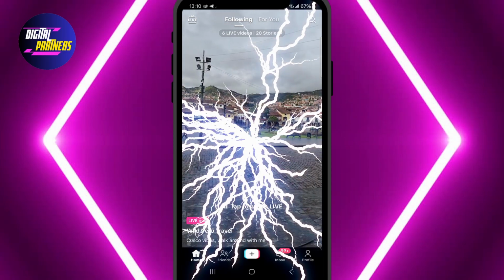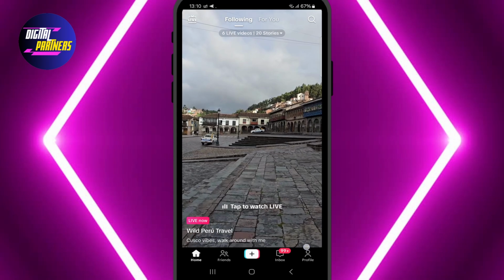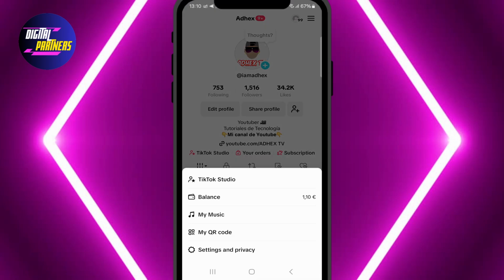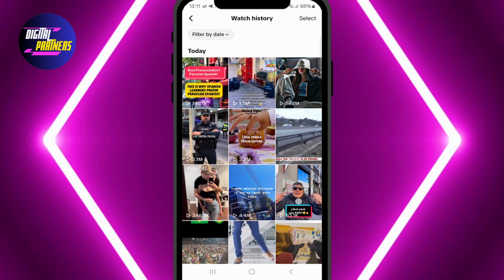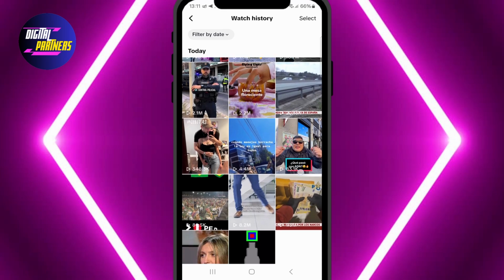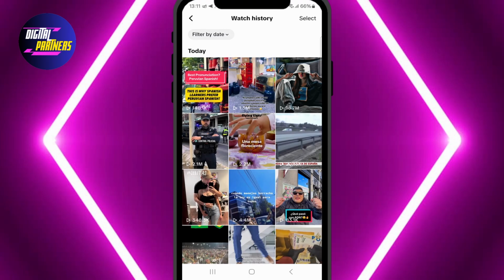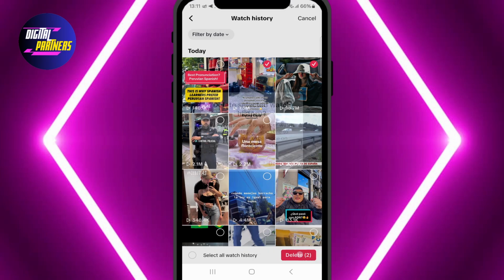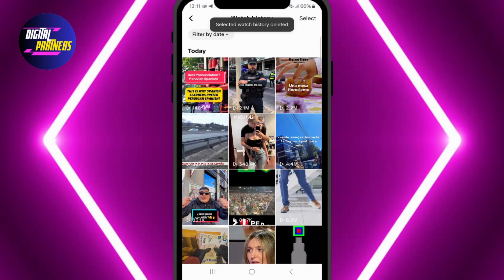How to See Your Watch History on TikTok (Quick & Easy)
In this tutorial, we'll show you how to check your watch history on TikTok. If you want to see the videos you've watched or manage your watch history, this step-by-step guide is perfect for you. We’ll also explain how to sort and delete videos from your history. Follow these simple steps to easily access and manage your TikTok watch history today!